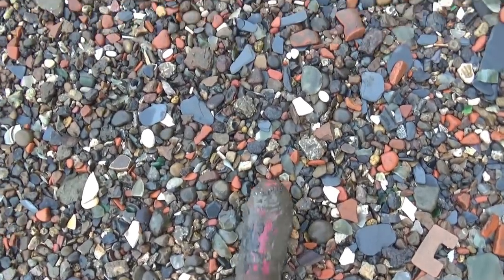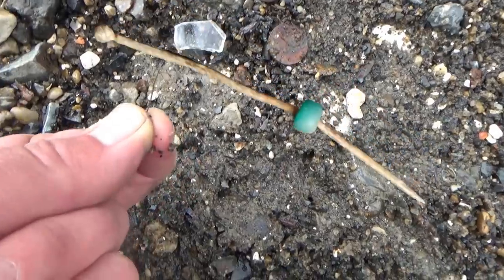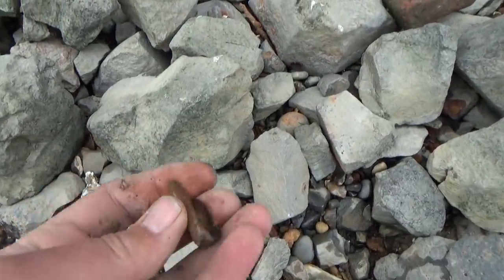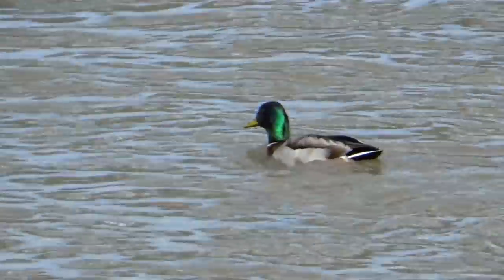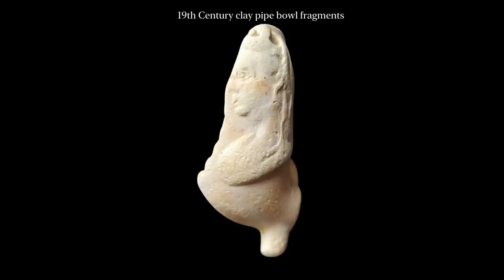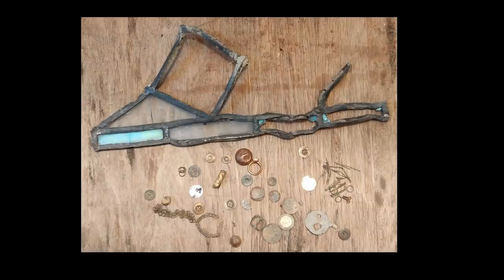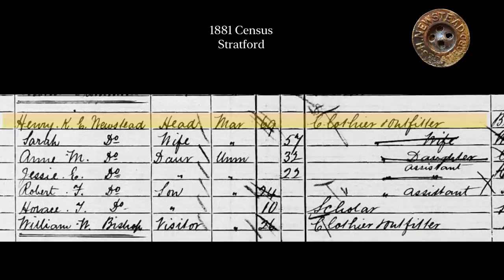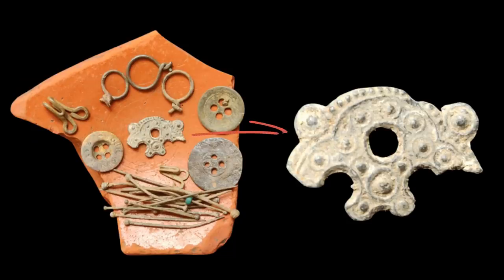Mudlarking in Central London. How many objects have been thrown in the River from Tower Bridge?!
Searching Tower Bridge foreshore at low tide! How many objects have been lost or tossed in the River Thames by people walking over Tower Bridge in Central London over the centuries? Join me as I search the foreshore to see what is in the mud at low tide under the bridge.  You might be able to help me to identify some of my finds   One of the huge pleasures of mudlarking is that you just simply don't know what you are going to find from one moment to the next.  My favourite finds are those that I can link to a person or a place. In this video I find a small non descript looking button, but it brings to life the story of a clothier and outfitter from the 19th century.  I also find some medieval chain mail armour.  Imagine being able to go back in time to see who once wore it!  It really is food for the imagination.

Comments and info on my mudlarking finds are very welcome.

Mostly thought, I hope you enjoy this video and accompanying me on a voyage of discovery through the mud of the River Thames.

Nicola